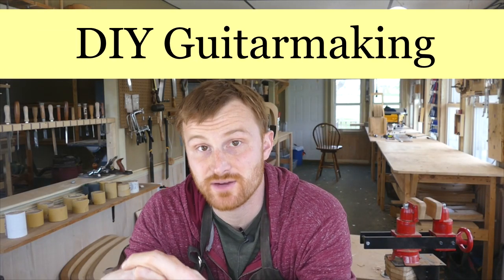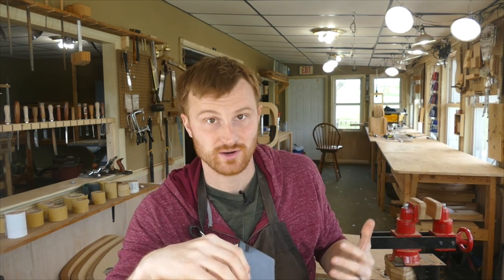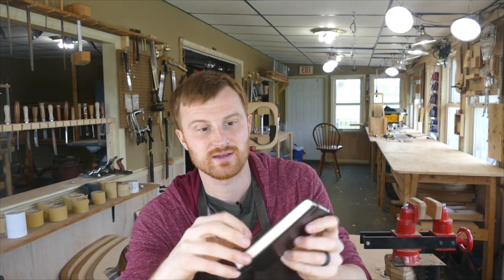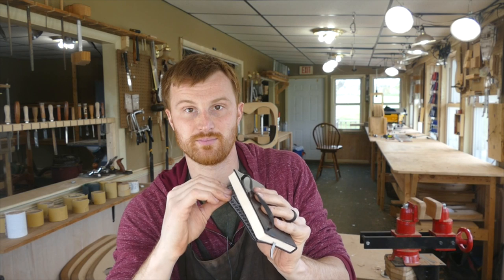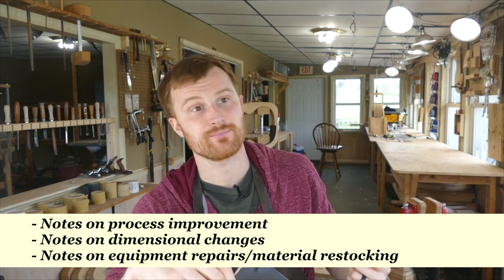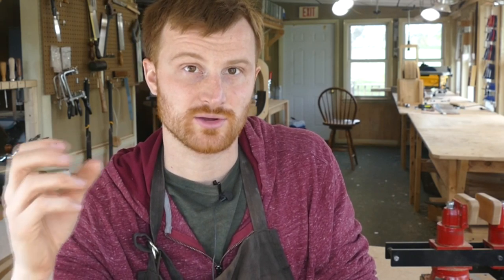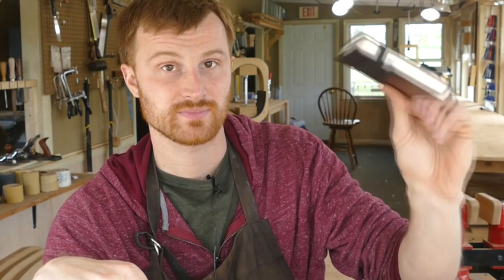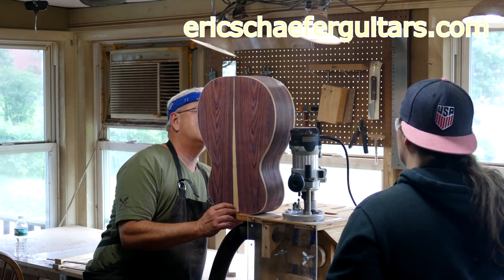Keeping a Luthier's Notebook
In this episode of DIY Guitar Making: A quick-tip on maintaining a notebook to improve your build process, and keep your guitar building shop rolling efficiently!